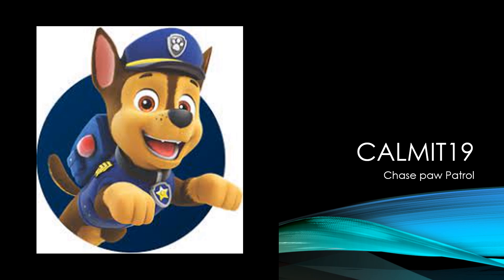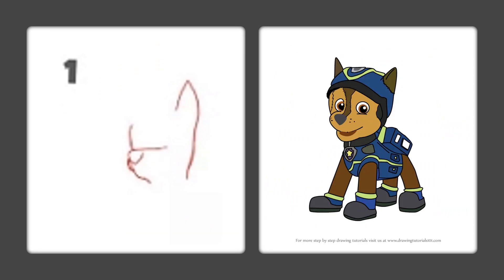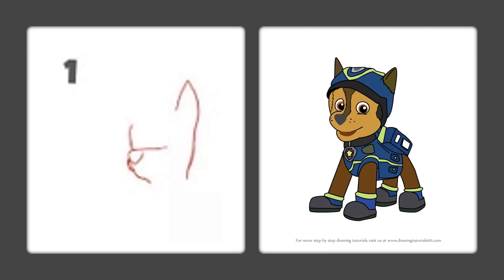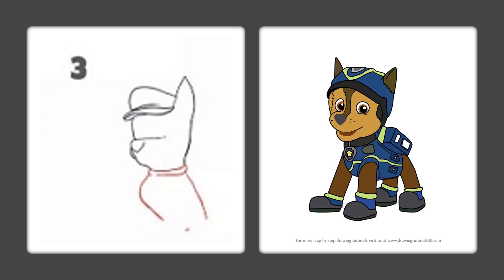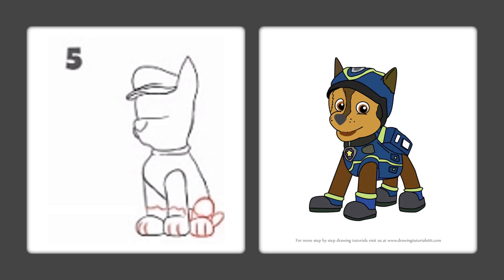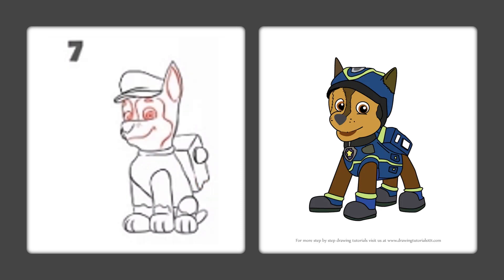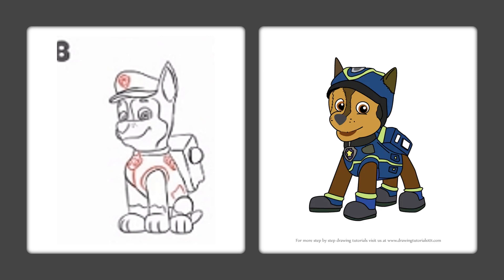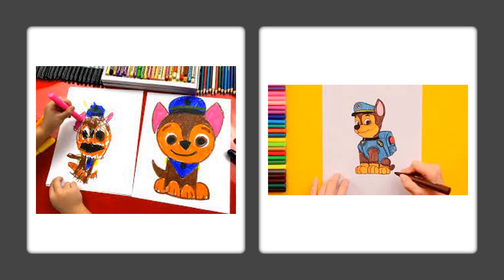How to draw chase paw patrol lesson k-3 calmit19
How to draw chase paw patrol lesson k-3